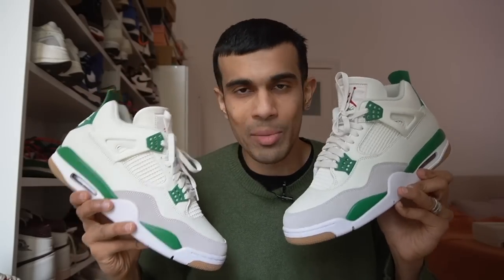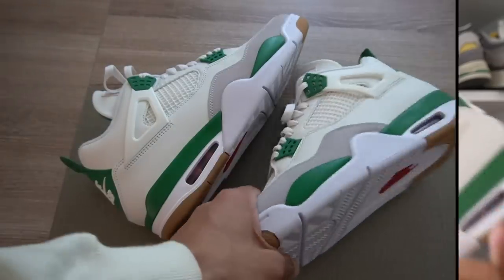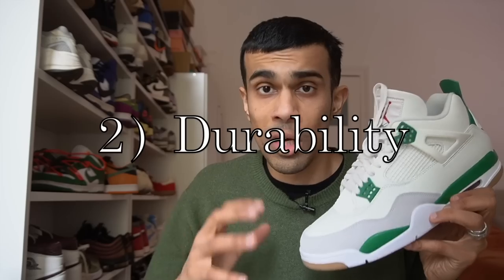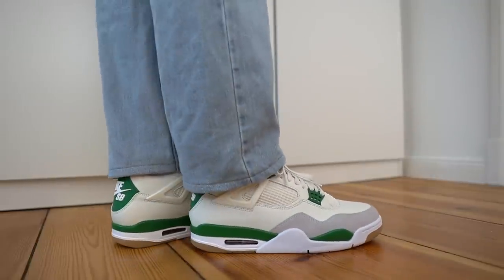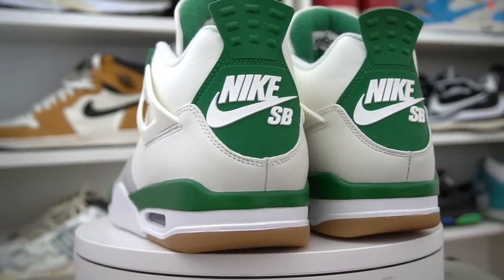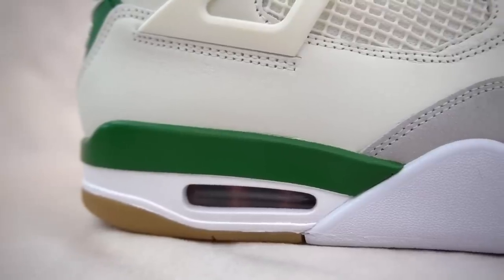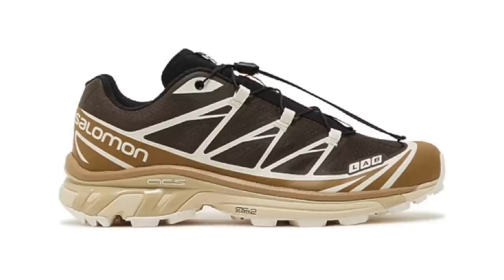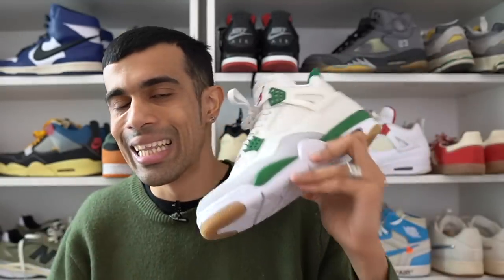5 REASONS WHY THIS IS THE BEST JORDAN 4 EVER - Jordan 4 SB Pine Green Review & Sizing + Outfit ideas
In this video I review one of the best sneakers of the year the Jordan 4 SB Pine Green. This shoe surpassed all expectations and in this video I give you 5 reasons why the Jordan 4 SB Pine Green might be the best Jordan 4 ever. I also give you some outfit inspiration and also give you some in depth sizing advice

1:01 - Comfort
2:41 - Durability
3:42 - Sizing
4:44 - Shape
5:22 - Colorway
5:59 - Outfit ideas
6:50 - Size comparison with regular pair
7:35 - Resell prices
8:04 - Should only skateboarders buy this?
8:49 - Overall thoughts

HOW I GET SHOES FOR RETAIL - Join the best EU Based Sneaker Discord Group (Exclusive Link for my followers)

My equipment